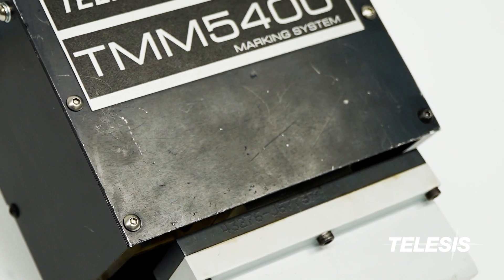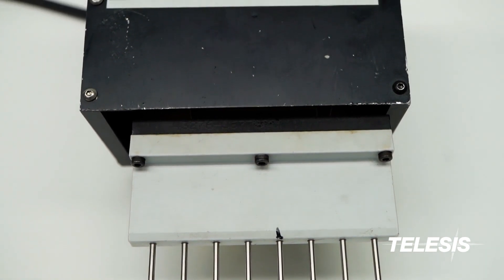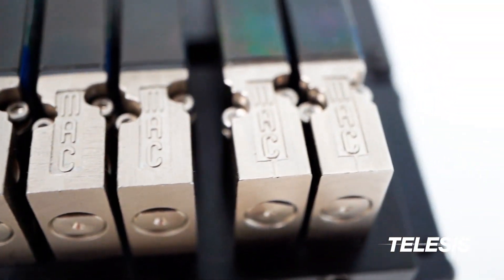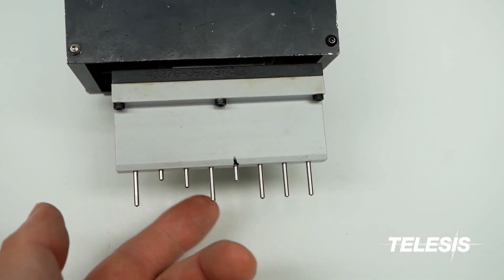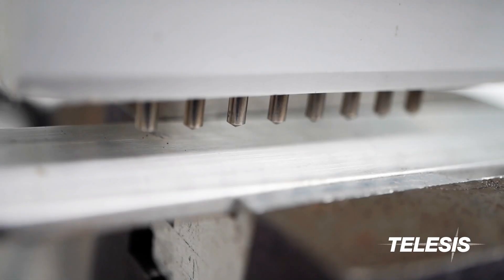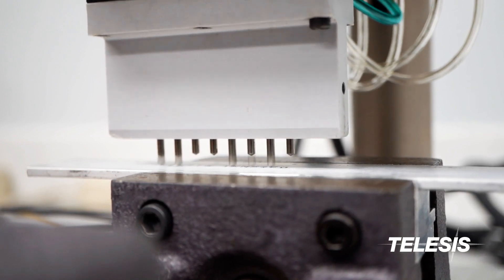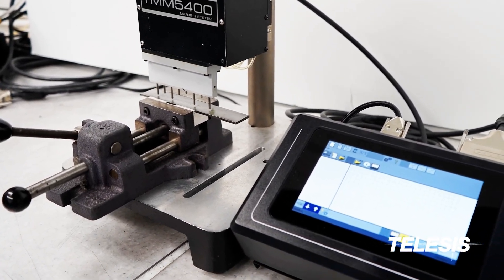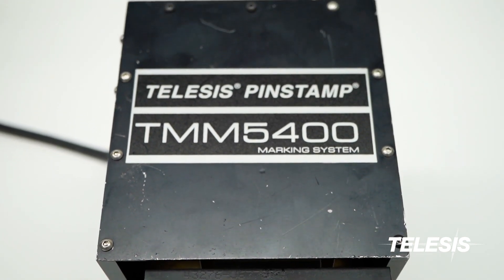Telesis PINSTAMP® TMM5400 is One of the World's Fastest Dot Peen Markers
The Telesis PINSTAMP® TMM5400 Multi-Pin Dot Peen Marker uses 8 pins to create lightening fast marks.